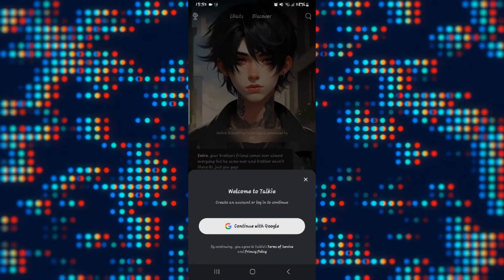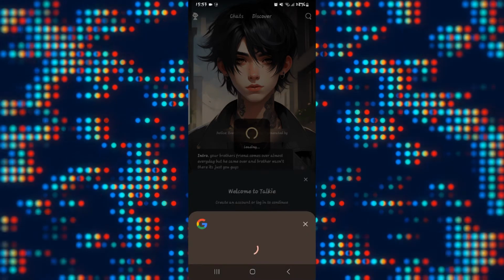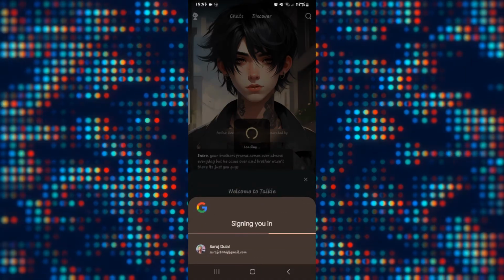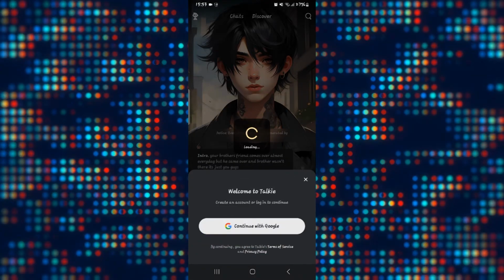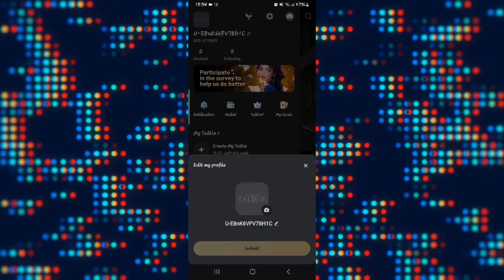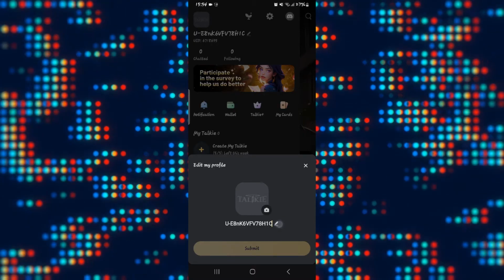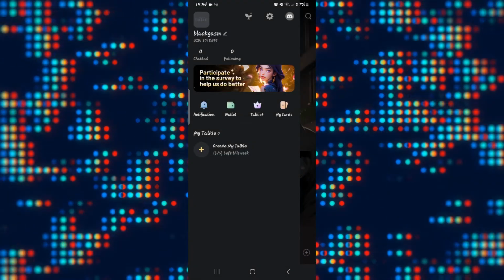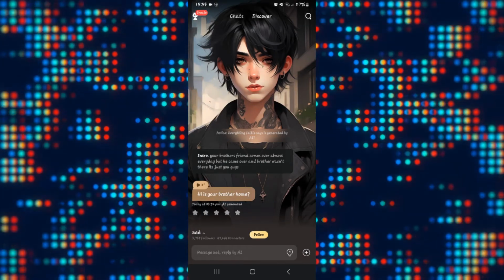How to Sign Up Talkie Soulful AI Account 2023? Open/Create Talkie Soulful AI Account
Start your journey with meaningful interactions! Our tutorial guides you through the steps to sign up for Talkie Soulful AI, unlocking the door to soulful conversations. Watch now and begin your AI experience with heart.